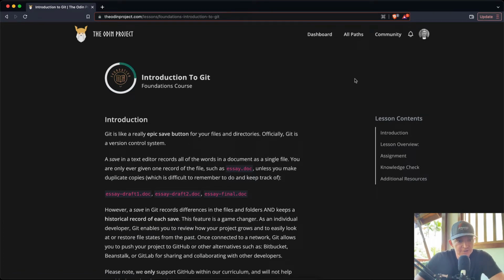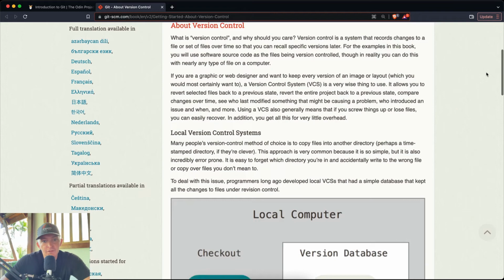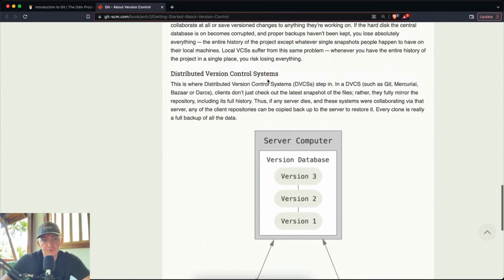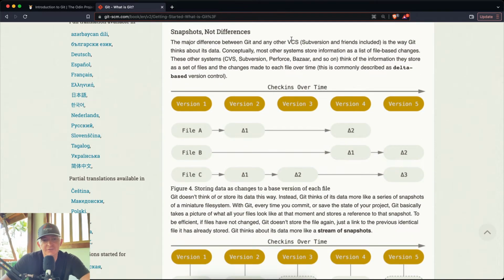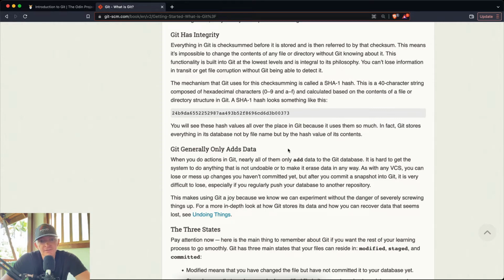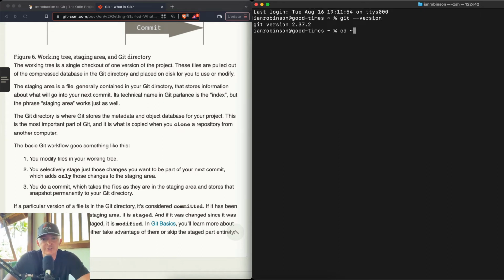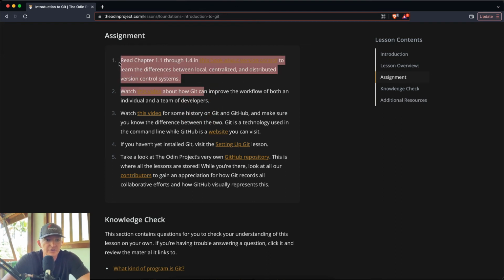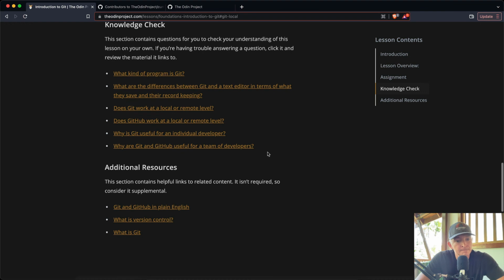Introduction to Git - Foundations - The Odin Project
Continuing our journey through The Odin Project, this video is an introduction to git. Enjoy!